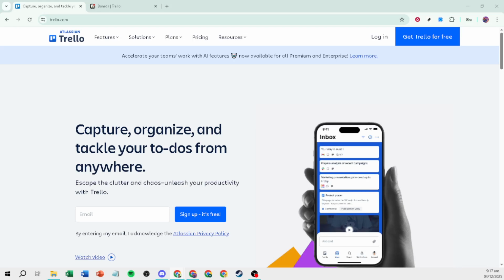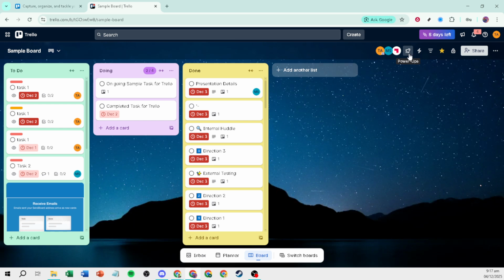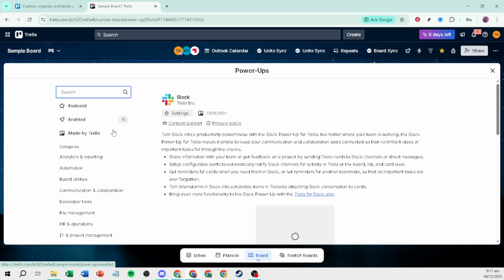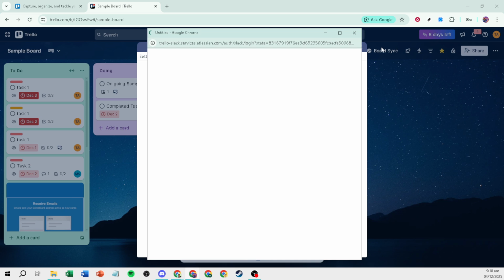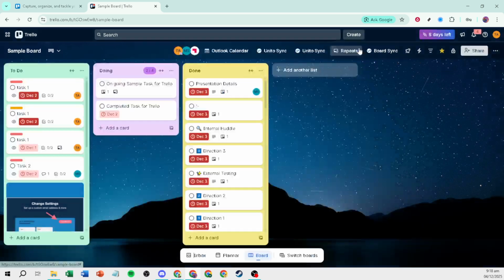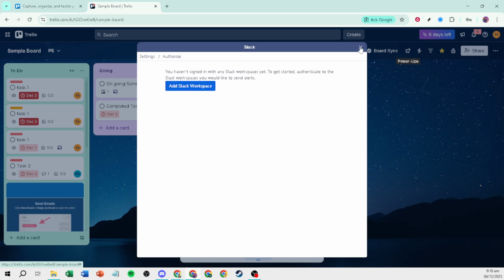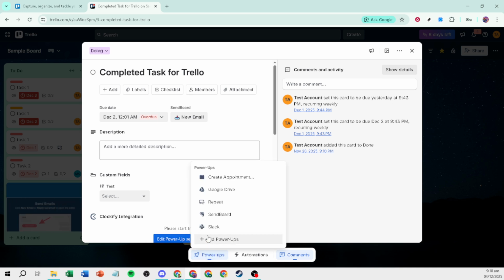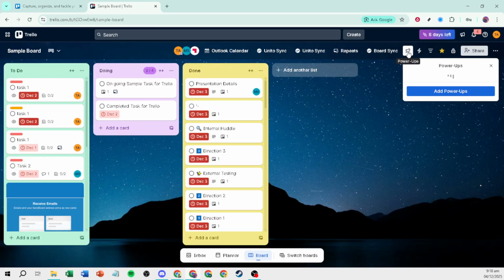How to Integrate Trello with Slack [Full Guide 2026]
In today's video we cover: how to integrate Trello with Slack, Trello Slack integration tutorial 2026, connect Trello to Slack step by step, Slack Trello app setup guide, Trello Slack automation tips, Trello notifications in Slack, Slack full guide 2026, Trello full guide 2026, link Trello boards to Slack channels, manage Trello updates in Slack, Slack integrations tutorial, Trello workflow automation, Slack productivity tools 2026, Trello card alerts in Slack, configure Trello app in Slack workspace, improve team collaboration with Trello and Slack, Trello Slack integration explained